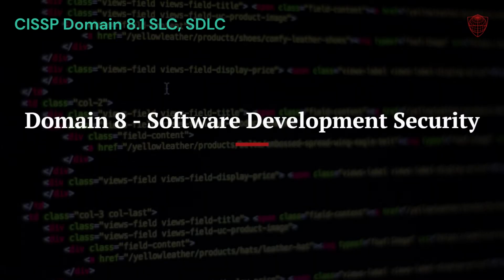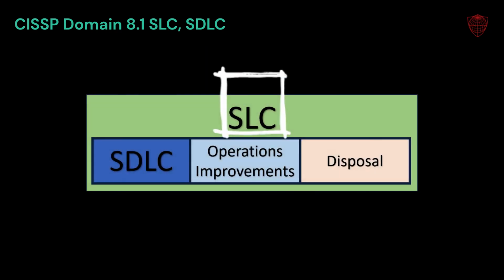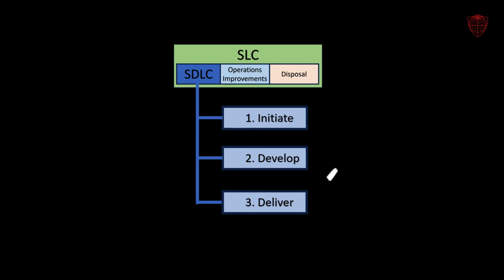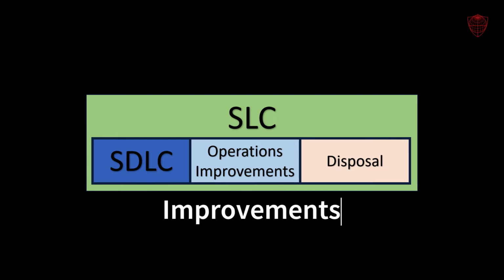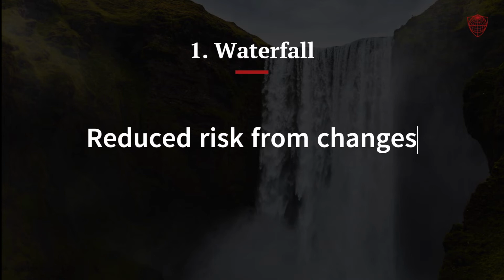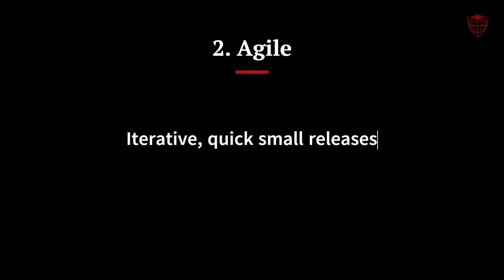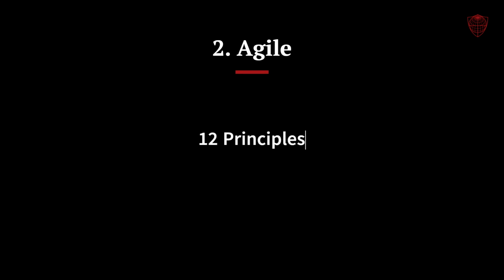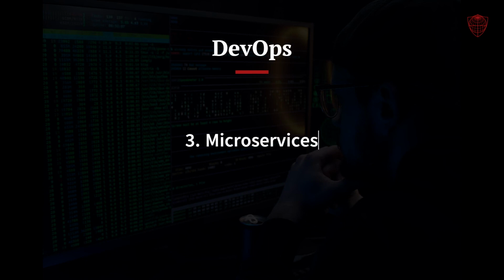CISSP Domain 8, Software Development Security; Secure SDLC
This is an attempt to help cybersecurity enthusiast pass the CISSP.